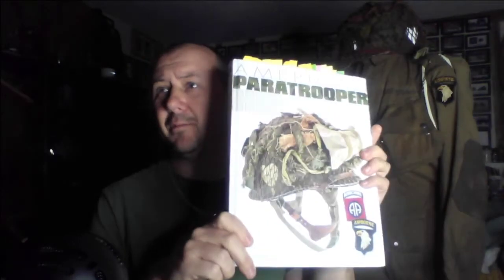Miss Drop 44 #52- who you are? 501, 502 & 506 PIR, qwerk's and ism's. Normandy reenactor impressions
So I finally found time to do this video on the differences for an individuals impression between the 3 regiments and different battalions. This is not all gospel, but should give you a good firm starting point. Remember that I do 502, and 502 is what I concentrate on and know best. The other info is bits and pieces I have picked up, mostly comparing them against 502.

I hope it proves useful and starts steering more people into fine tuning their impressions. If anyone wants to drop me a line for help, advice, tips, ideas or to correct me when I'm wrong, please do so. I'm not perfect, I'm just trying to improve the state of things within the 101st re-enacting world, because frankly its fucking abysmal!

If you have ideas for other videos, let me know and I will see what  I can do!

for more 101st and 502 information